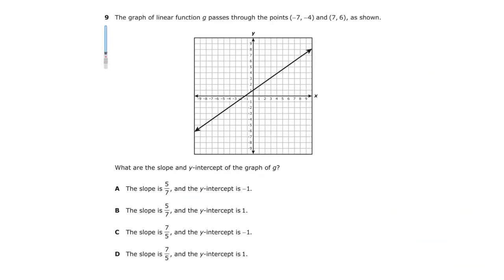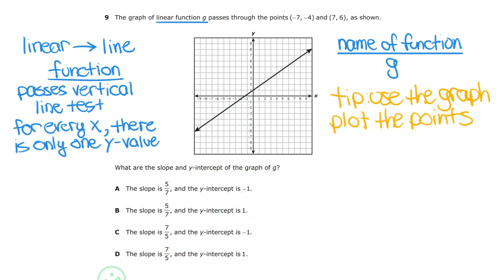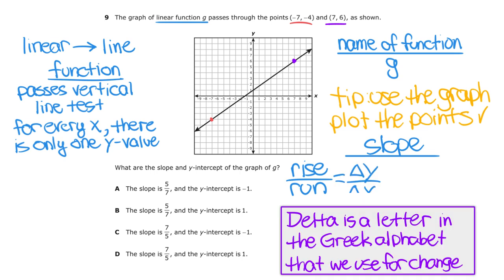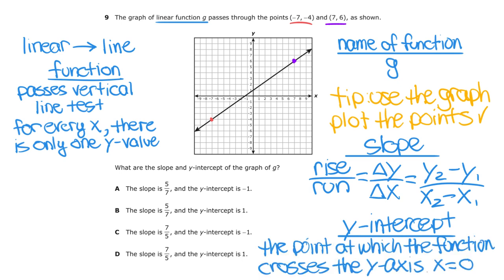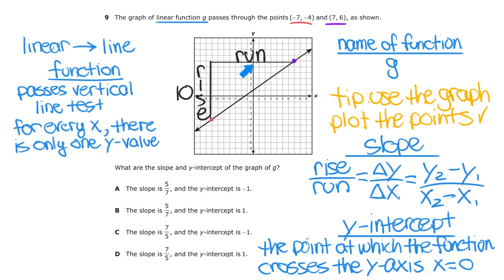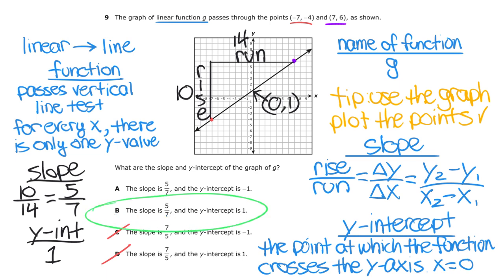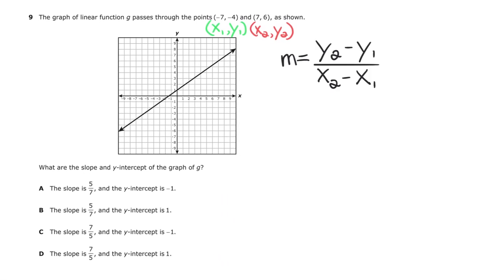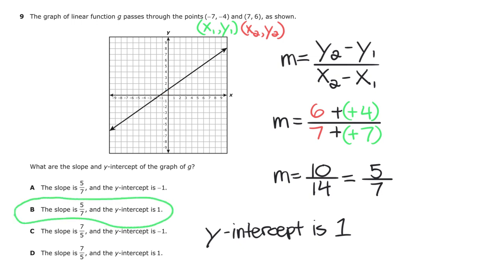Algebra 1 STAAR Exam Prep Q9 A.3C Identify Slope and y-intercept Graphical and Formulaic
Need some tutoring? to schedule to a session.
TEKS
A.3C Graph linear functions on the coordinate plane and identify key features, including x-intercept, y-intercept, zeros, and slope, in mathematical and real-world problems

00:00 Slide 1 Intro
00:06 Slide 2 Graphical Approach
04:27 Slide 3 STAAR Reference Materials
04:52 Slide 4 Formulaic Approach
06:22 Slide 5 Bye